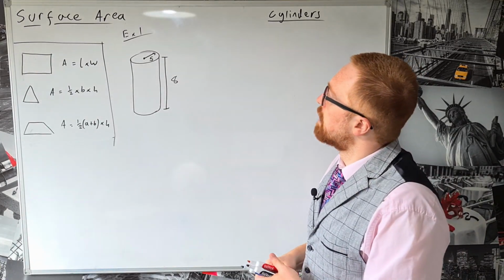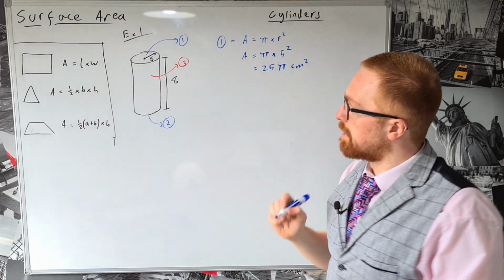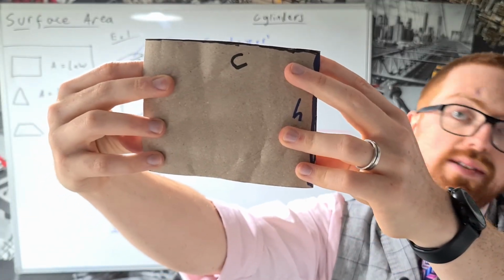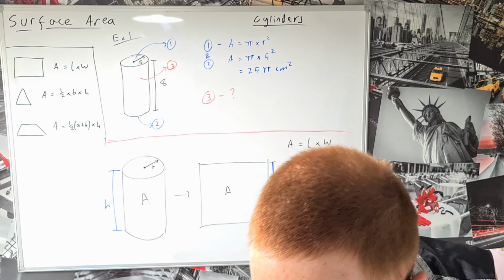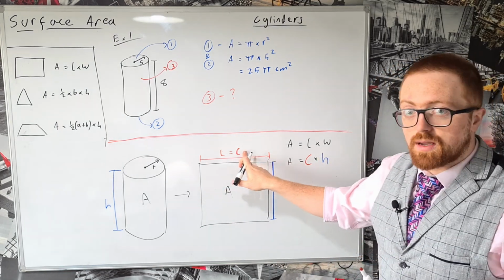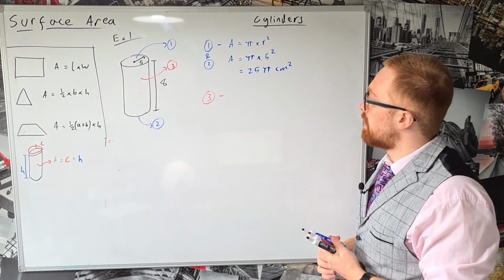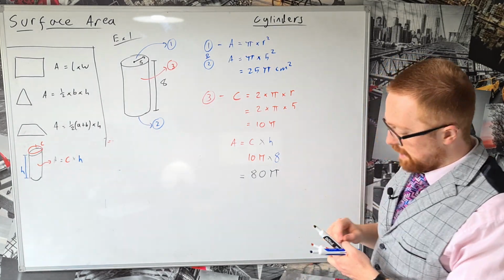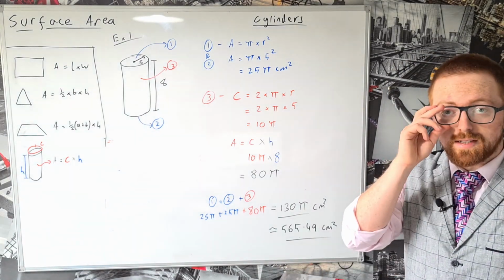3D Mensuration - Surface Areas of Cylinders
In this video, we look at how to find the surface area of a cylinder.